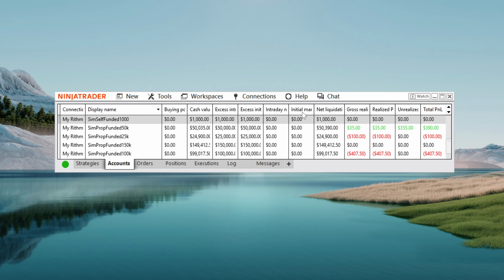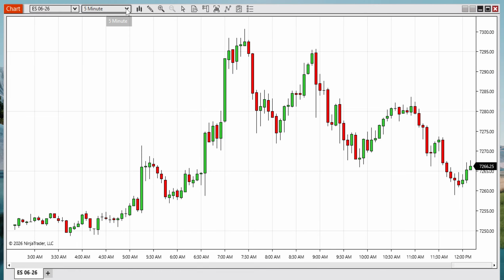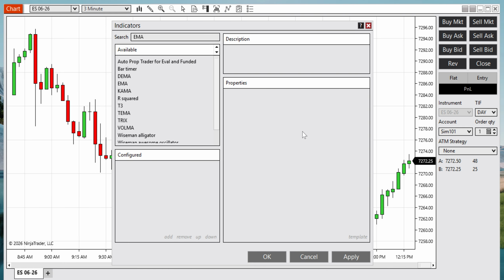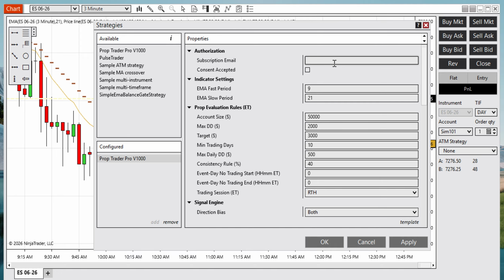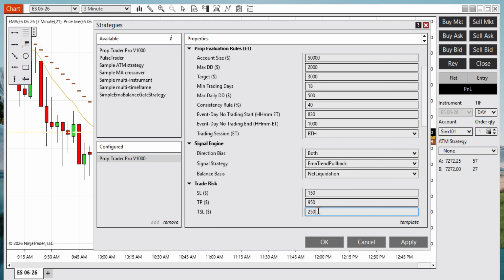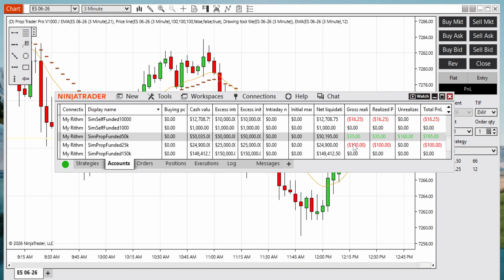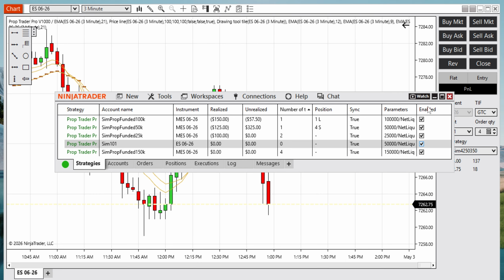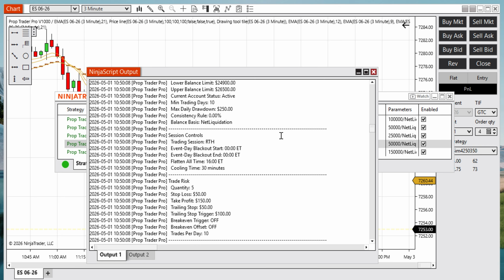NinjaTrader Basics for Prop Traders | Prop Trader Pro Demo for Funded Account Trading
If you are a prop trader or day trader, this video shows how to use NinjaTrader for funded account trading with a structured system.

This is a beginner-friendly walkthrough of:

NinjaTrader basics for prop trading
How to set up NinjaTrader for funded accounts
A live Prop Trader Pro demo system
How to trade with rules, discipline, and risk management
Avoiding common mistakes that cause traders to fail evaluations

Whether you are trading MES, MNQ, ES, or NQ futures, this video helps you move from random trading to a structured prop trading system.

This is designed for traders who want:

Consistency in day trading
A clear funded account strategy
A rule-based trading workflow
Better risk management and discipline

Start learning structured prop trading today with Prop Trader Pro
Beginner friendly system designed for real traders
Start from just 9 dollars per month